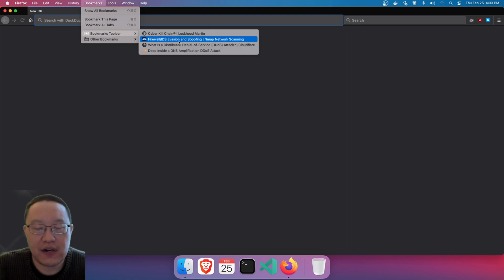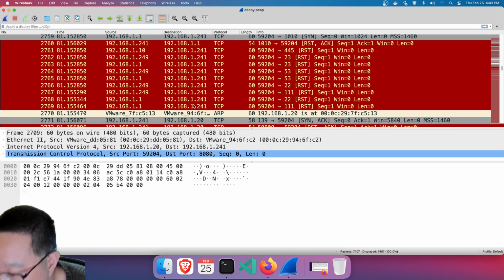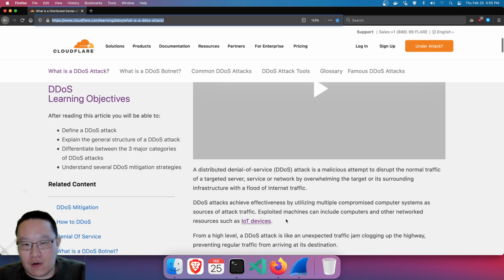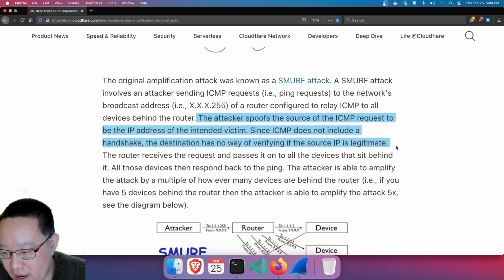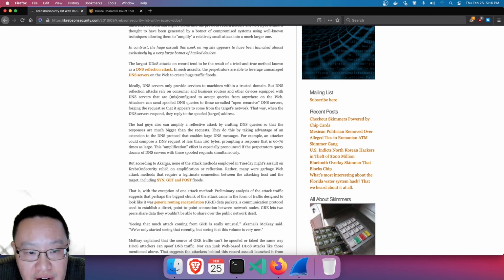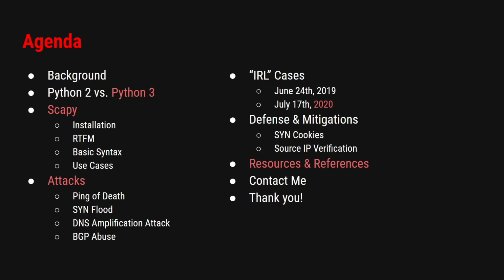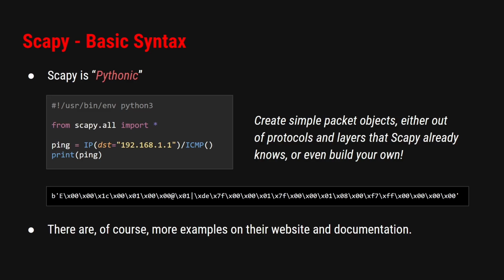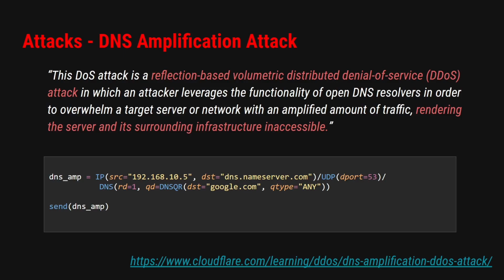Distributed Denial of Service (DDoS) Attacks and Scapy feat John Hammond (Episode 4, Season 2)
Introduction to Security at Tufts (COMP 116), Spring 2021 -- Watch live